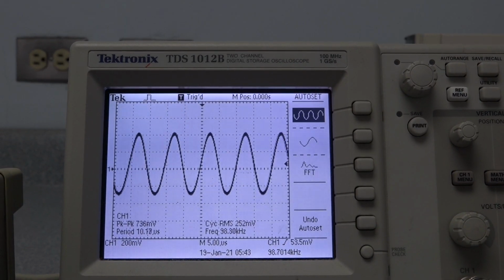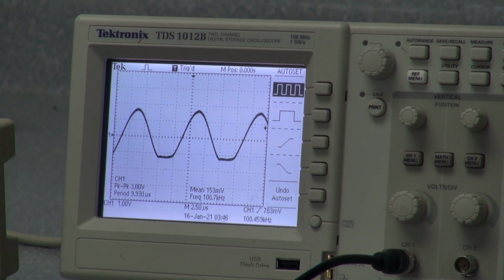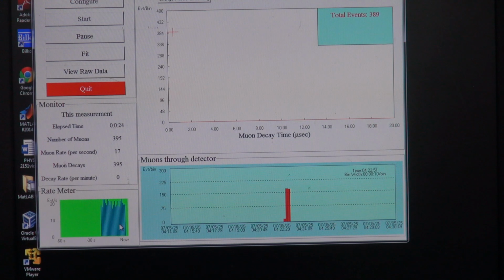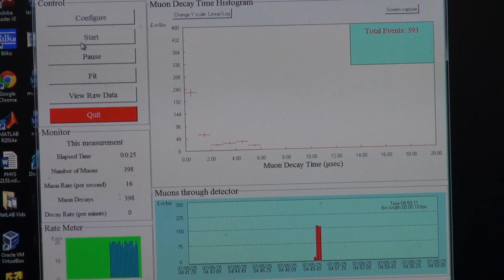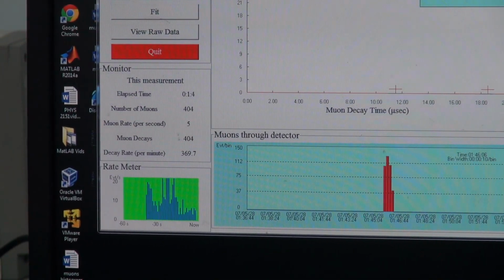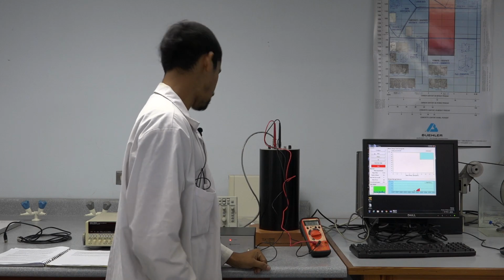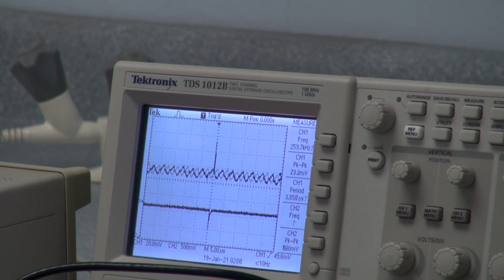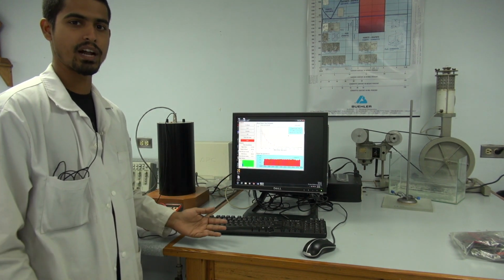Muon Physics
Muon Physics demonstration video for UWI Physics 2155 Level 2 Laboratory 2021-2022.